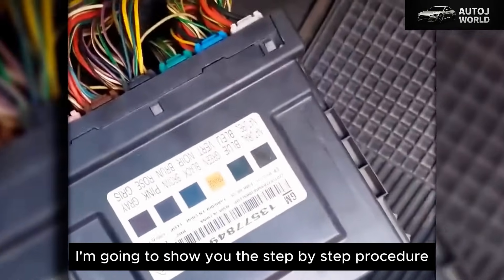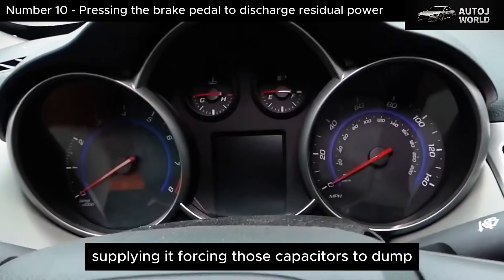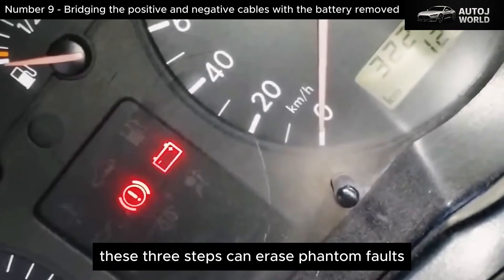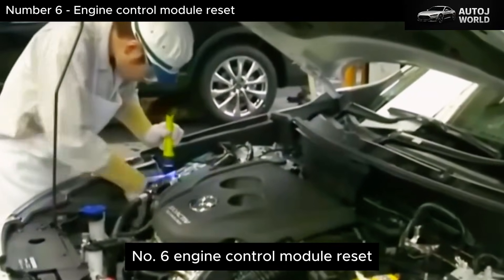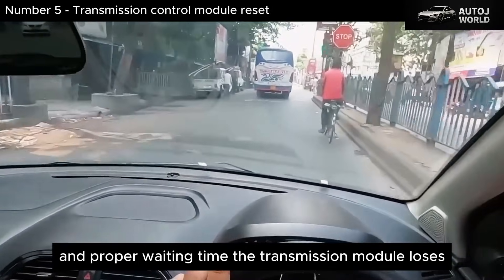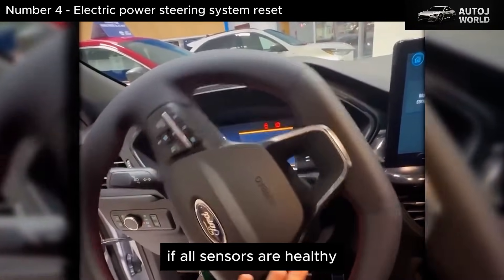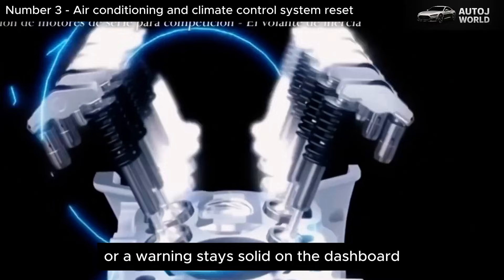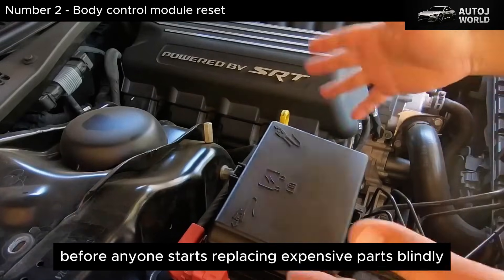This trick RESETS your car in 2 minutes (MECHANICS HATE IT)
Most strange electrical problems in modern cars aren’t real failures — they’re corrupted adaptations and confused control modules. In this video, AutoJ World reveals the 11-step workshop procedure used by professional technicians in the United States to reset a car’s entire electrical system safely, without a scan tool and without replacing parts.

From battery disconnect techniques to deep resets of the ECU, transmission, steering, climate control, BCM, and sensor adaptations, this video explains why these issues happen, how resets really work, and when a reset can’t replace proper diagnostics.

You’ll learn:
– Why random warning lights appear
– How phantom electrical faults are created
– The correct order to reset modules safely
– What changes after a deep reset
– When a reset helps and when it proves a real failure

If your car has strange behavior, intermittent errors, rough shifts, unstable idle, weird climate control, or random electrical glitches, this video may save you time, money, and unnecessary part replacements.

Watch until the end — the #1 reset step is the one that solves the most problems and is rarely explained correctly.